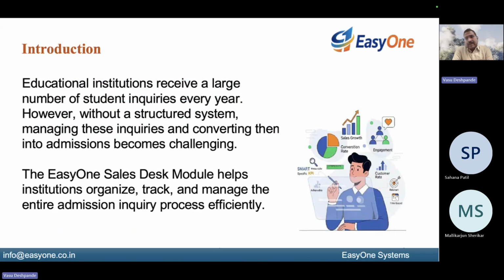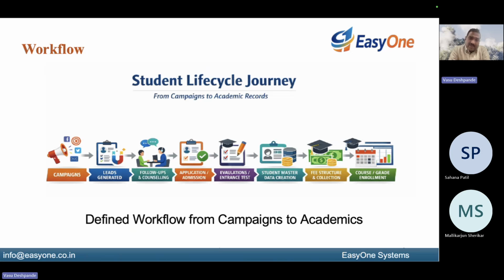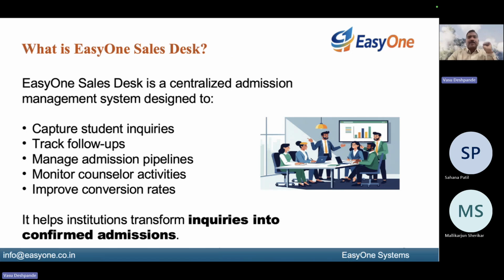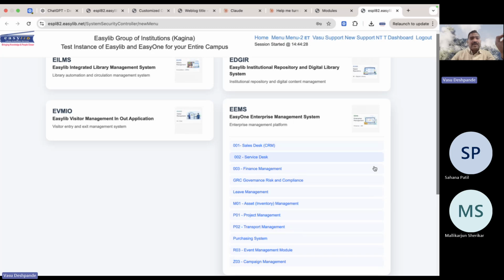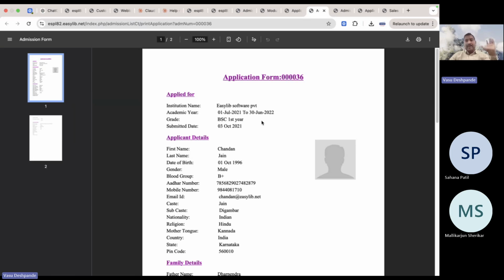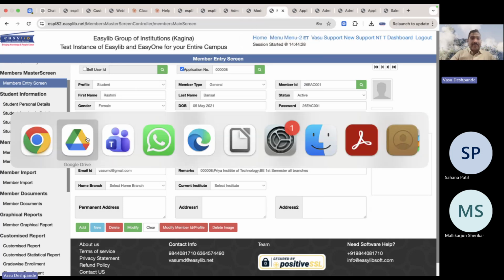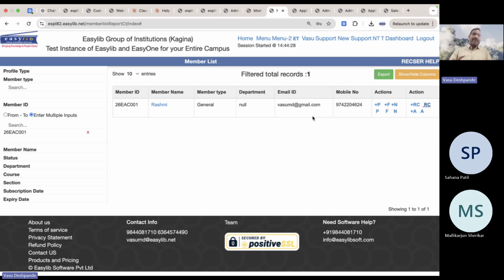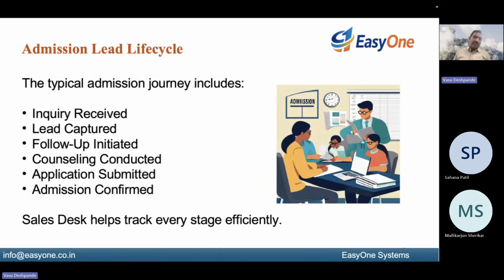Turn More Inquiries Into Admissions | Mastering the Sales Desk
Struggling to convert student inquiries into confirmed admissions? This video is your complete guide to mastering the sales desk in an educational institution. Learn how to engage prospects, build trust, handle objections, and close admissions effectively.

🚀 What you’ll learn:
• How to handle student & parent inquiries professionally
• Proven communication techniques that boost conversions
• Common mistakes to avoid at the admission desk
• Follow-up strategies that actually work
• Real-world tips to increase enrollment rates

Whether you're a counselor, front desk executive, or part of the admissions team, these practical strategies will help you turn more leads into successful enrollments.

💡 Perfect for: Colleges, training institutes, schools, and education consultants